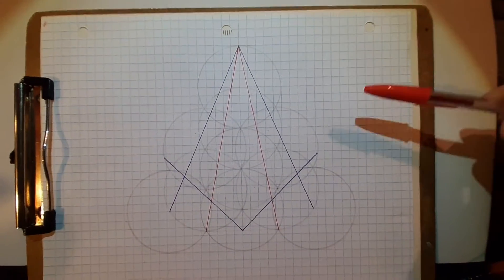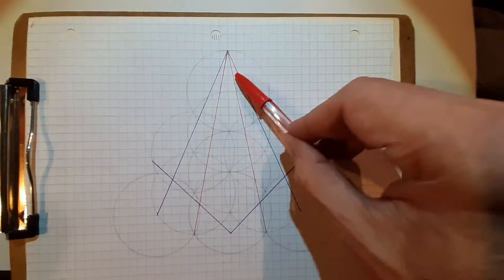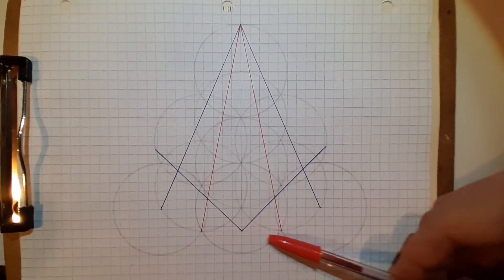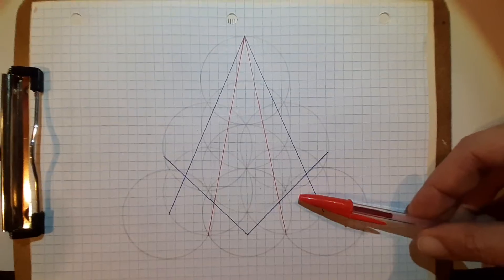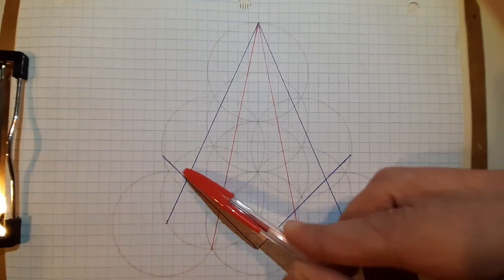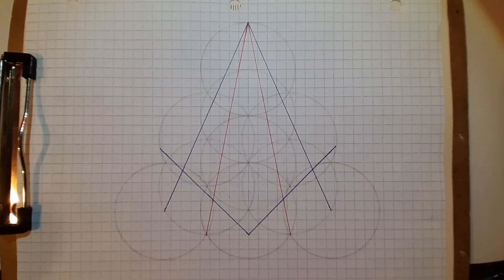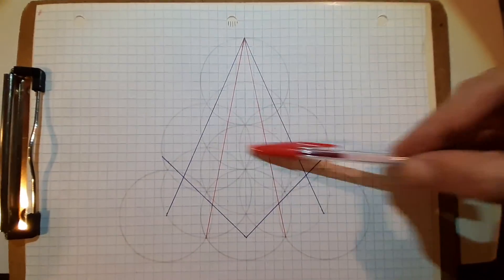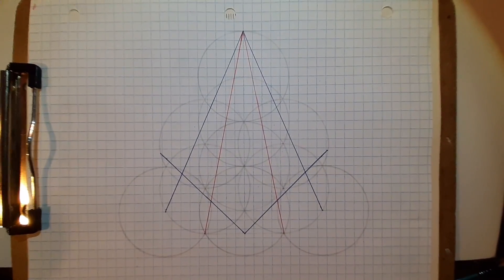Geometrical proof that the compass and square symbol is authentic and that it comes from geometry.